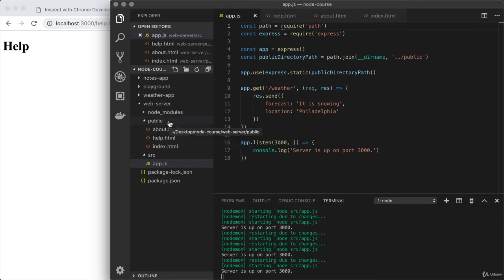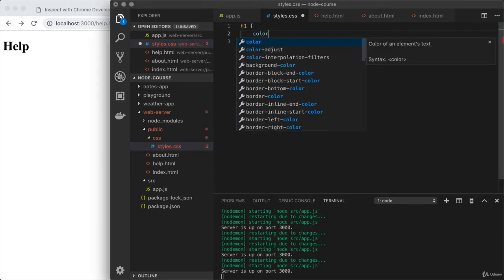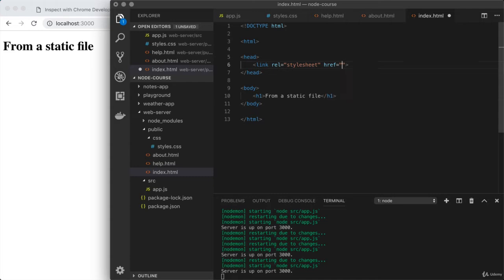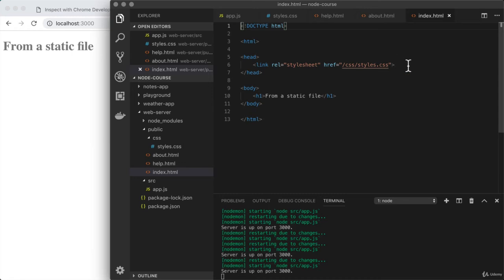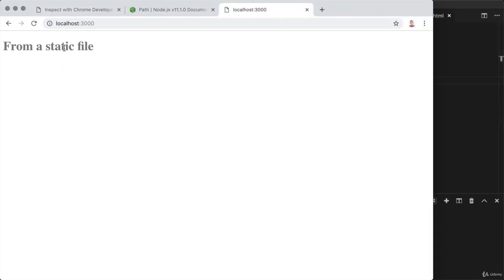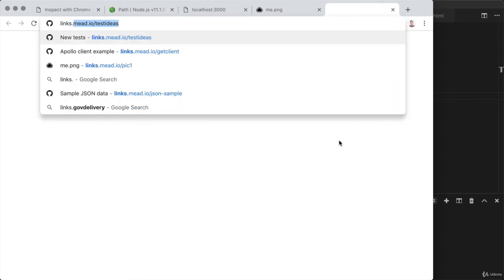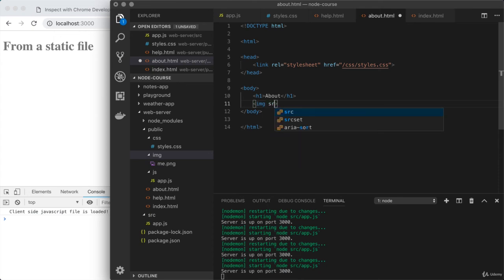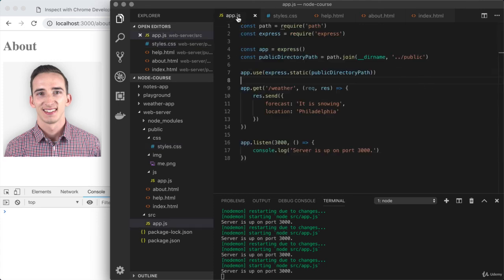5 Serving up CSS, JS, Images, and More